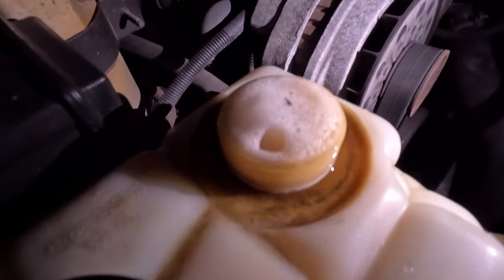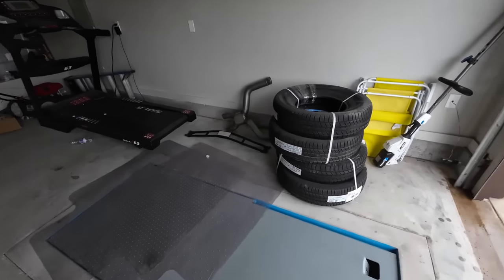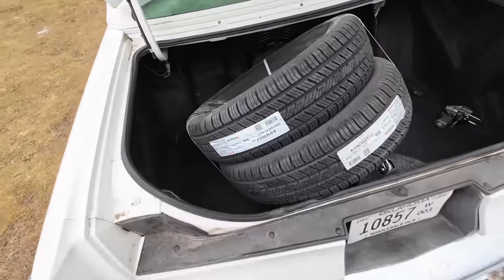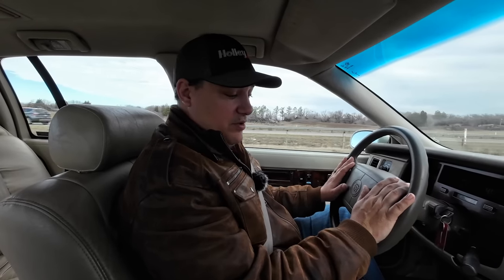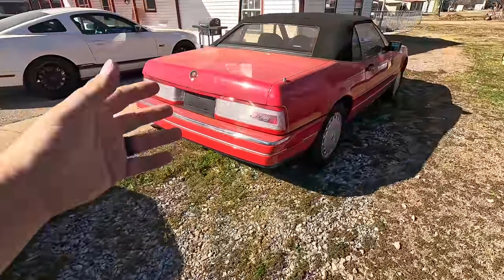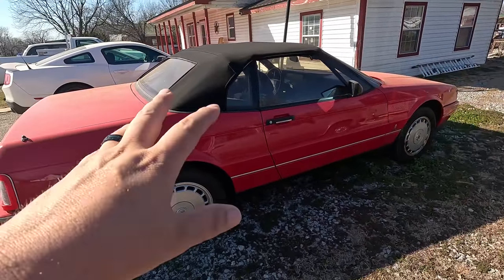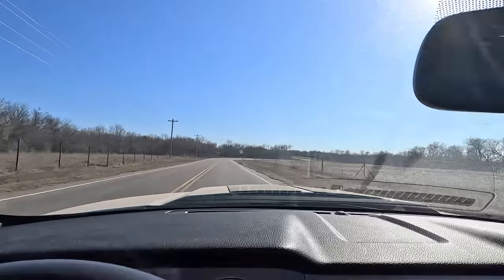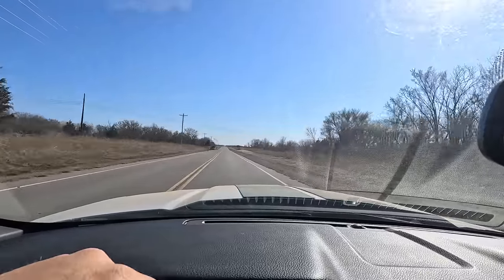My Cheap Cadillac Fleetwood has Cooling System Issues + NEW TIRES!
We are having some heater fading issues (again) and need to get aggressive with the cooling system. We blow a tire on the side of the highway, and we find a rats nest! All in this awesome video of my cheap 1996 Cadillac Fleetwood Brougham! Don't miss it!